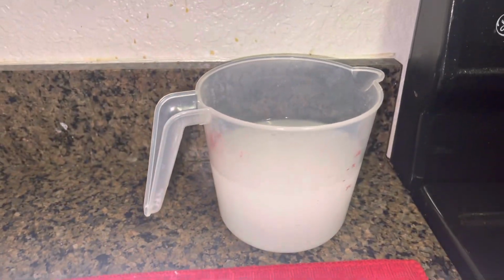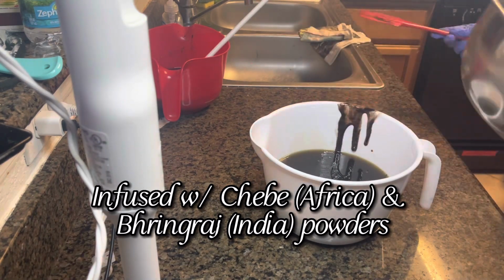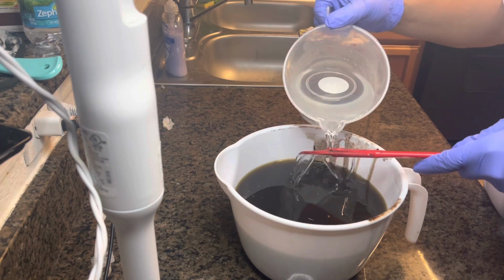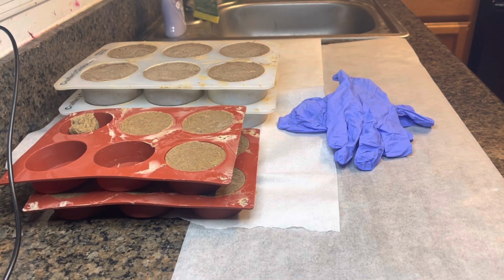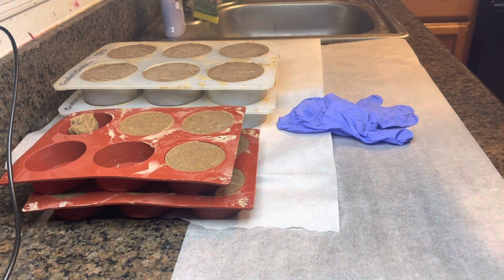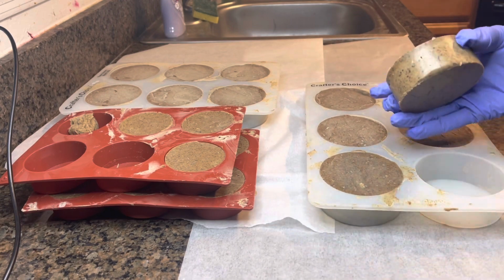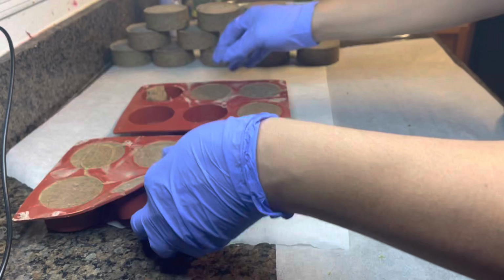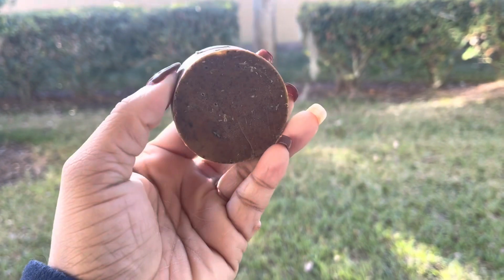Shampoo Bars?? How do I make them??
What do you use to cleanse your scalp? Are you a liquid shampoo person? Or do you prefer the bar? Today we are making our Infused Shampoo Bar. We use the same process as if we are making soap bars but with ingredients that are meant for your hair.  This product is meant to cleanse your scalp! We offer this bar in a 4 oz and 2 oz.

Note: Keep your bar stored in a cool, dry place to prolong the life of your bar. Please do not use this bar as a body bar!! Will be available for purchase 01/20/23. Both sizes will be available! We currently have two 4 oz bars in stock!!

SN: Each creators technique to making shampoo bars are different. This is simply how we create ours.

The Phases I Use To Create This Product:
Phase 1- Mix together water and sodium hydroxide and let sit until desired temp
Phase 2- Melt butters and hard oils
Phase 3- Weigh remaining oils in container
Phase 4- First pour lye water solution, hard oils and butters into the container for mixing using immersion blender
Phase 5- Add fragrance
Phase 6: Mix well using immersion blender
Phase 7: Add colors and additives as designed!

Follow Us Online At:
Cincere Vibez

Cincere Vibez LLC is a black woman owned business. Our mission is to create non-toxic products at an affordable price for our customers. We hope to help you look and smell your best whether you are using our bath products or our home fragrance products. Thank you each and everyone of our supporters. We grow because of you.